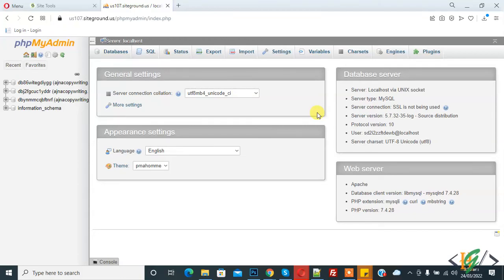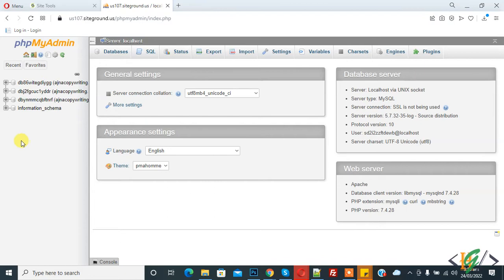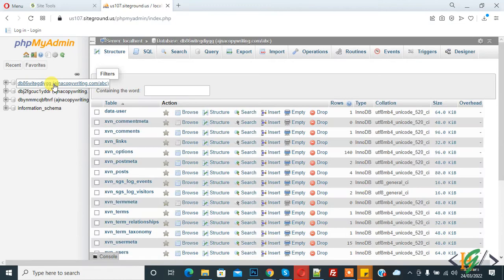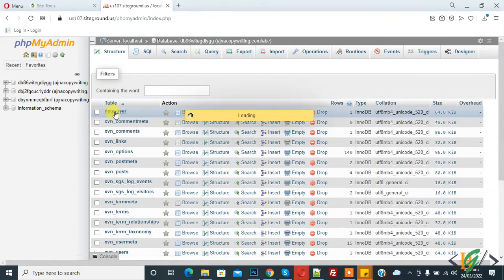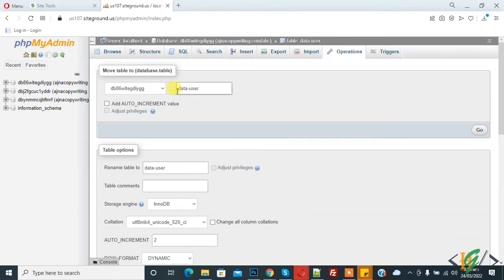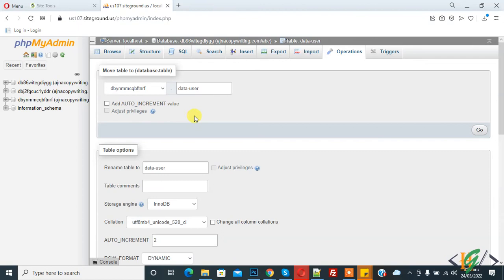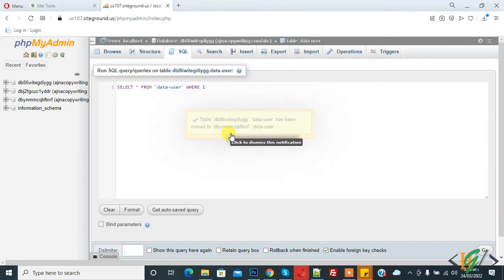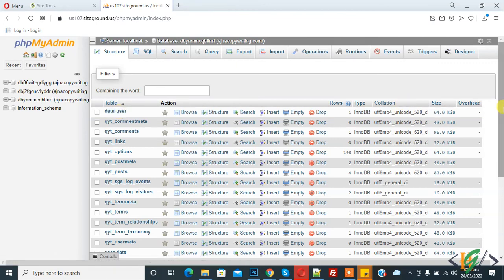How to Move Table from One Database to Another Database in PhpMyAdmin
In this cpanel phpmyadmin tutorial you will learn how to transfer/moved database table to another database in mysql phpmyadmin in localhost.